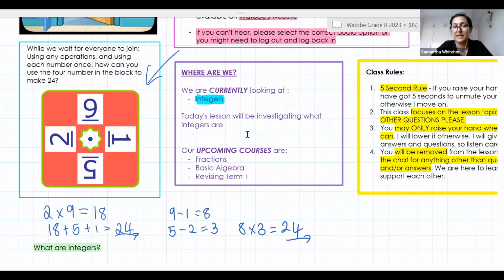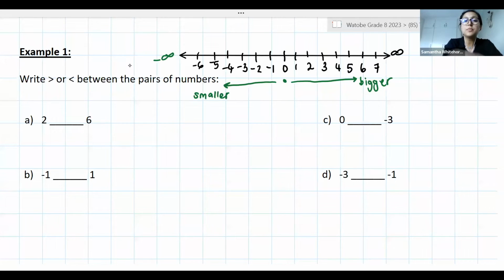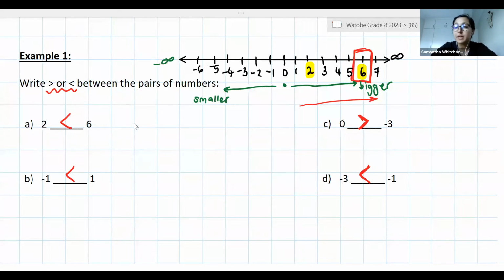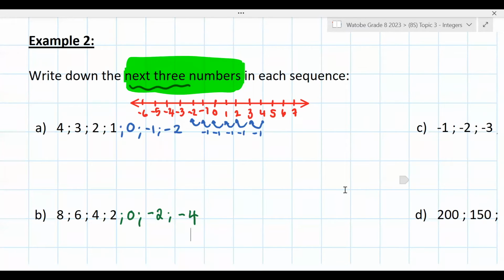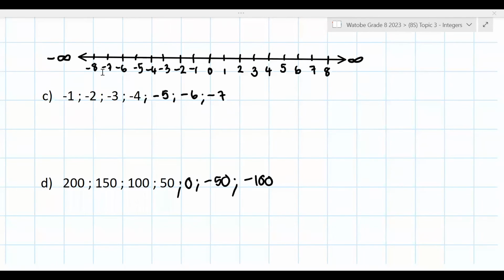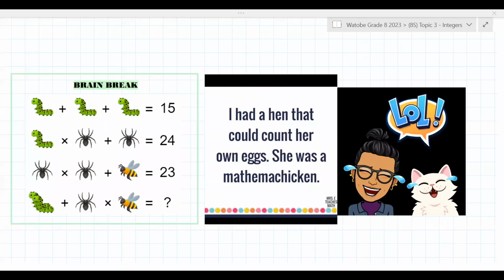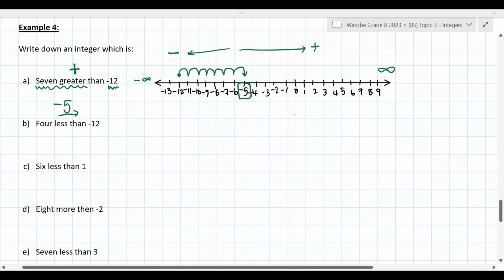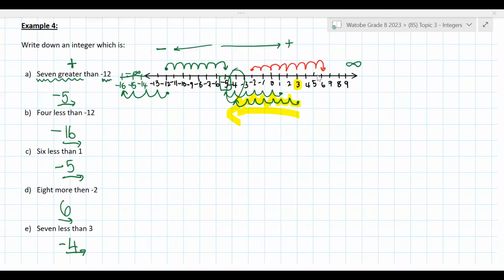Grade 8 - Integers (what are integers?)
Grade 8 | integers | smaller than | bigger than | integer number line | number line | less than | greater than |